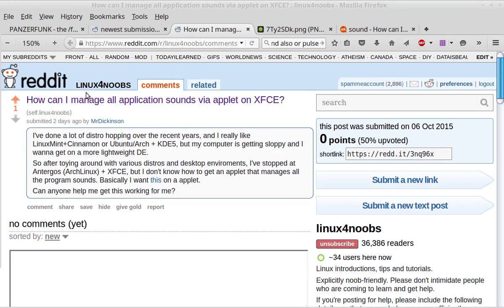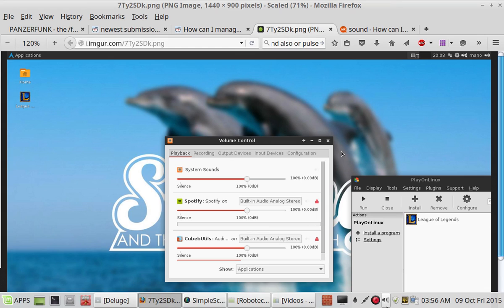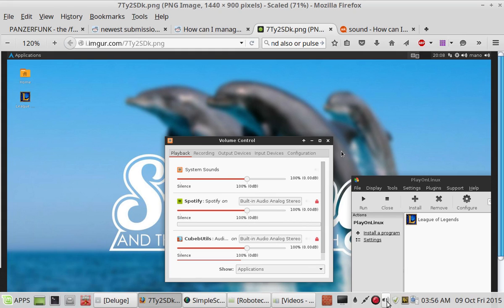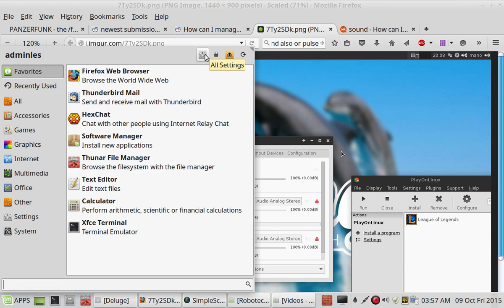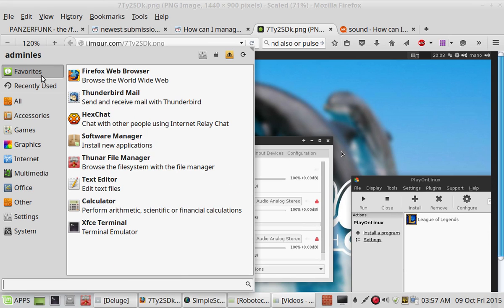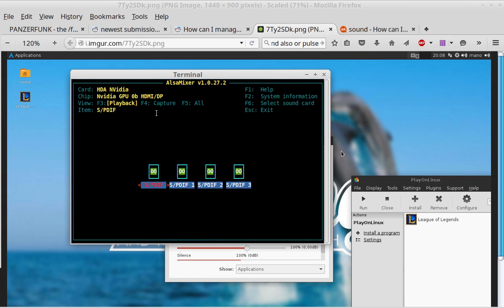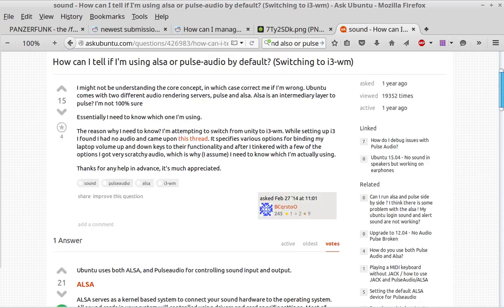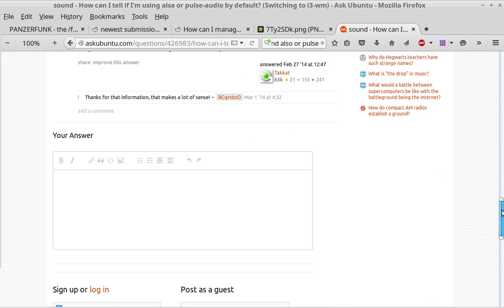sound controls in XFCE